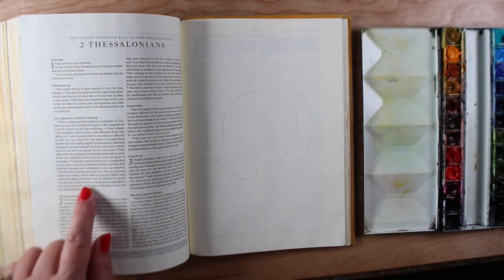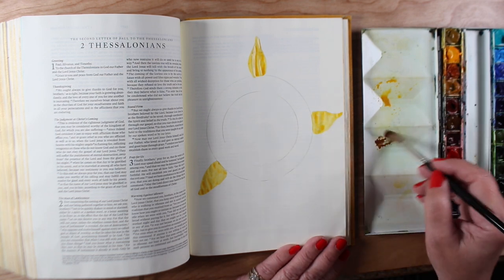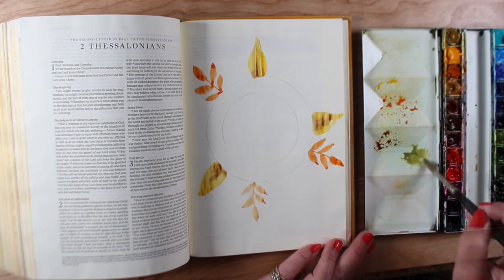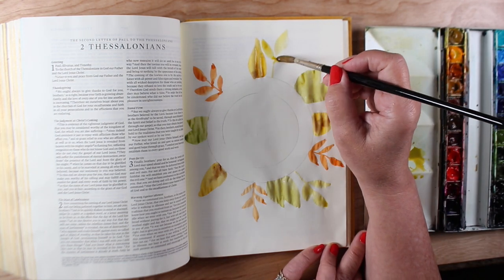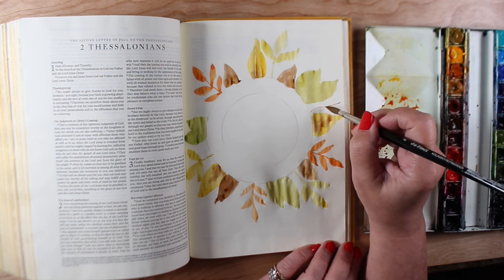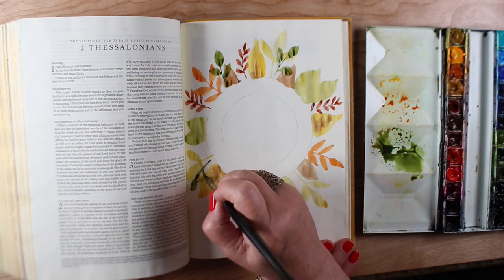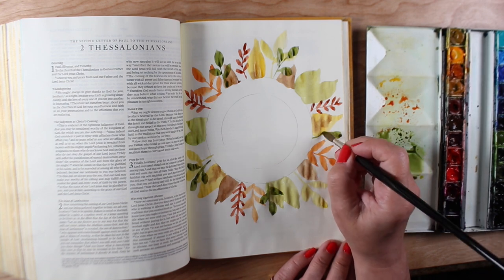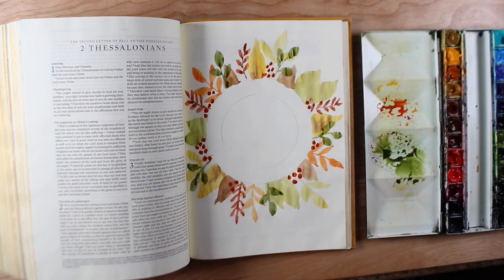Bible Journaling 2 Thes 1:11: Watercolored Fall Wreath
I'm back! Thanks for your prayers during my short hiatus. Bless you!

SCRIPTURE:
With this in mind, we constantly pray for you,
that our God may make you worthy of His
calling, and that by His power He may bring
to fruition your every desire for goodness
and your every deed prompted by faith.
2 Thessalonians 1:11